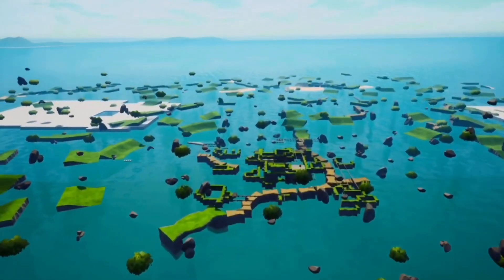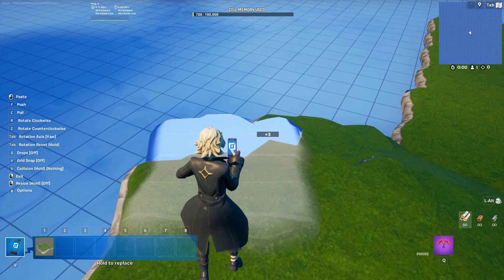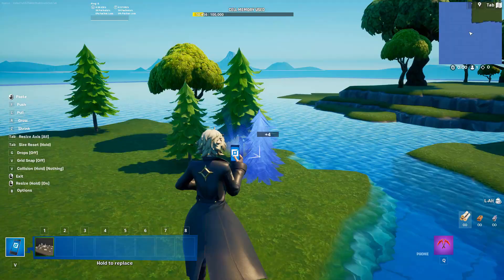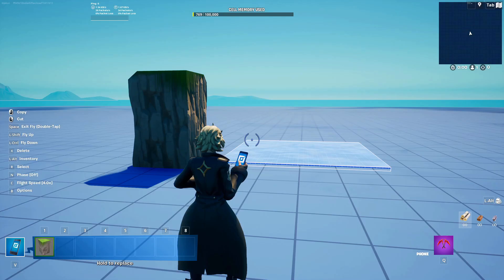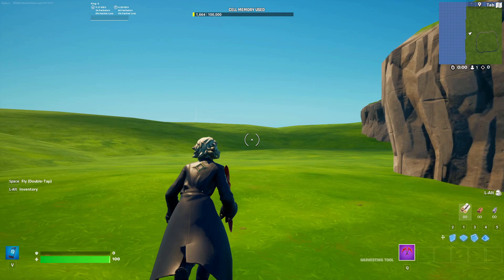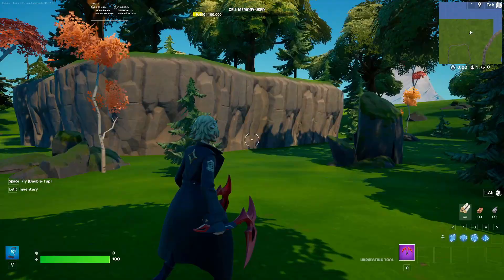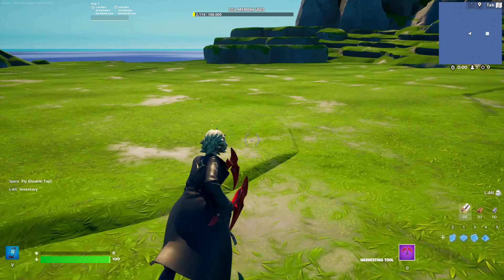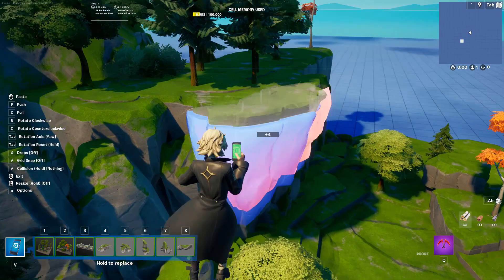What is the BEST Terrain in Fortnite Creative?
The question: what is the best terrain style in Fortnite Creative? The answer: it's complicated.

Featuring footage from:
• Nova Jay
• HunterFella
• Apollo
• CallMeNearly